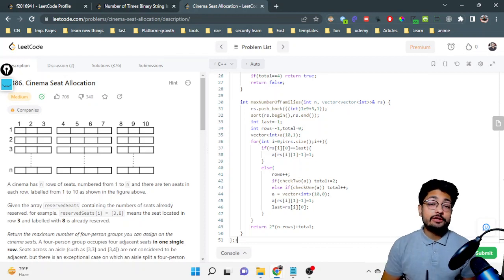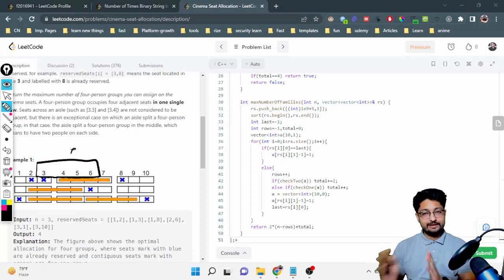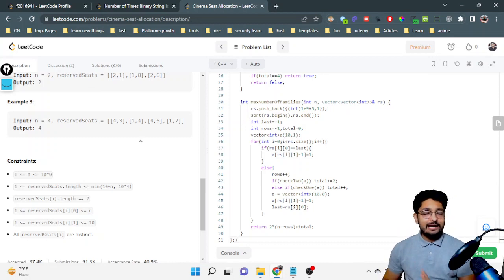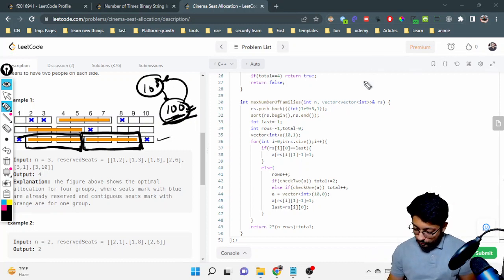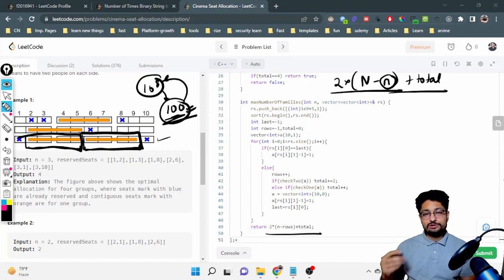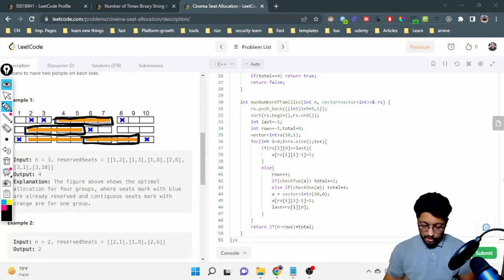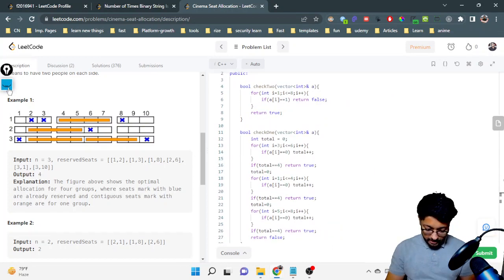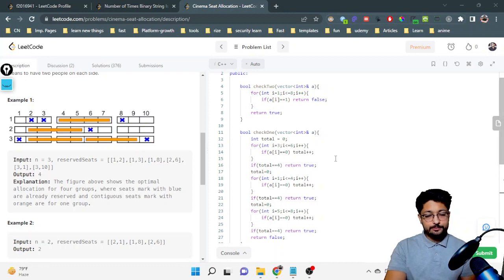1386. Cinema Seat Allocation | LEETCODE MEDIUM